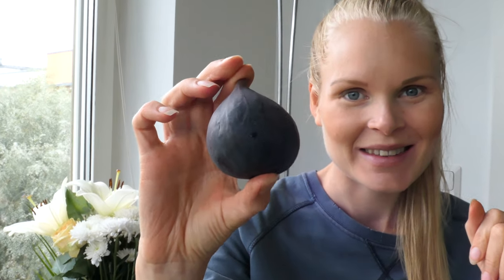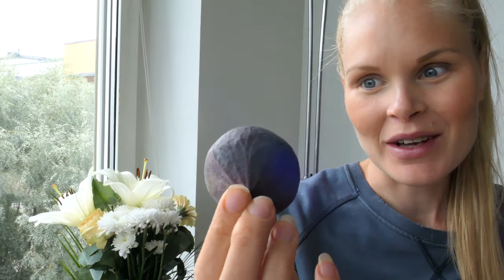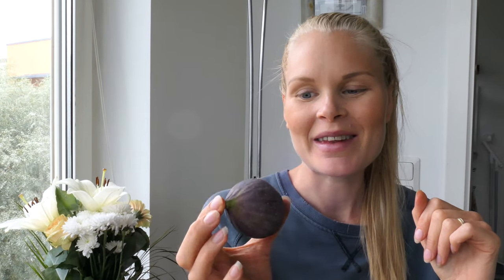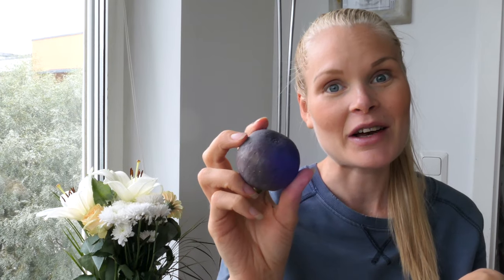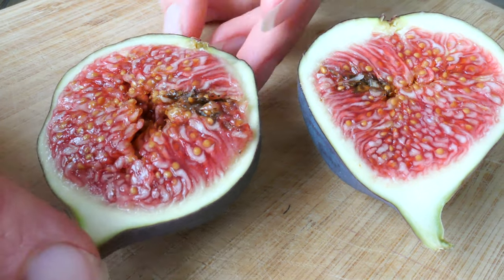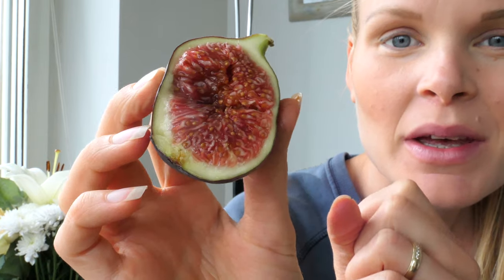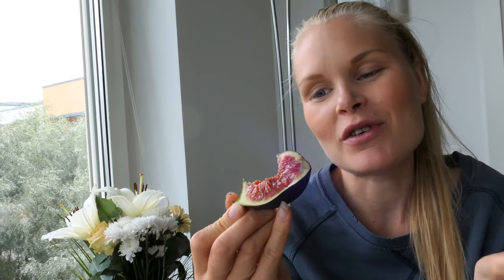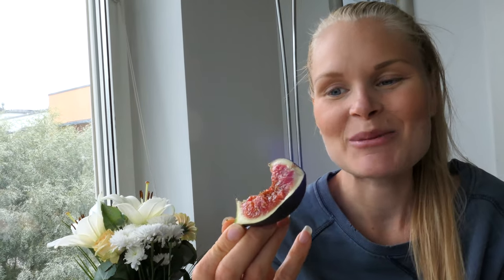HOW TO EAT FIGS WITHOUT BURN YOUR MOUTH! WASPS IN THE FIGS?!?!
HOW TO EAT FIGS WITHOUT BURN YOUR MOUTH (CAN YOU SEE THE WASPS INSIDE?)
Wasps in Figs? Can you see them in this video? We also show you how to eat figs without burn your mouth!

Figs is such a fantastic fruit especially organic figs. We love figs but recently heard it could be worms in figs or wasps there laying eggs.

Anyhow in this video we show you how to cut figs and how to eat figs with our burn your mouth.

If you also want to start work remotely or just want to start or develop a business online? Perhaps already having a business and feel that you want to develop it to the next level, or just want top connect with other digital nomads? Then you really should check this out!